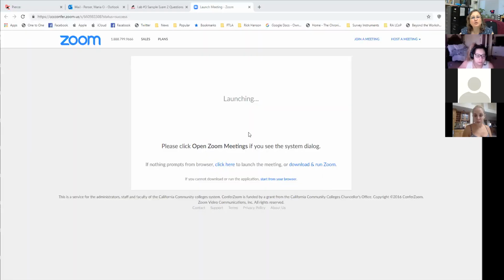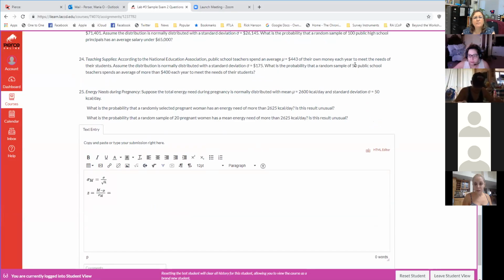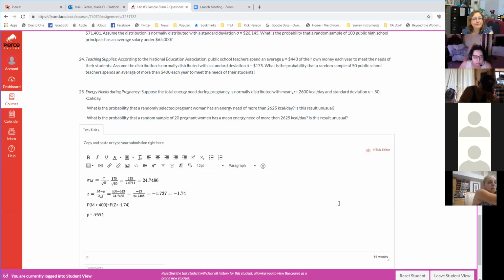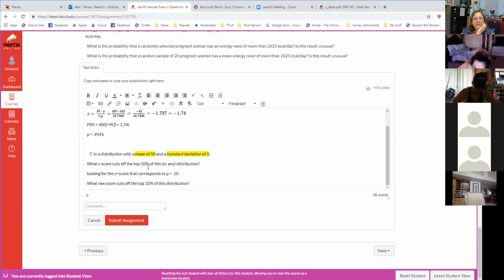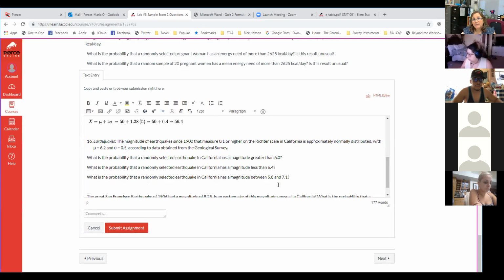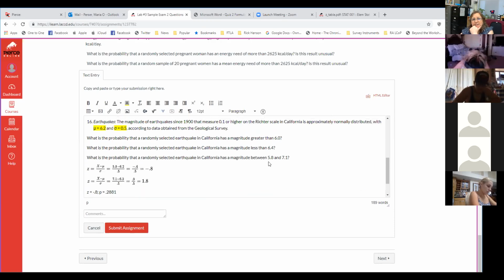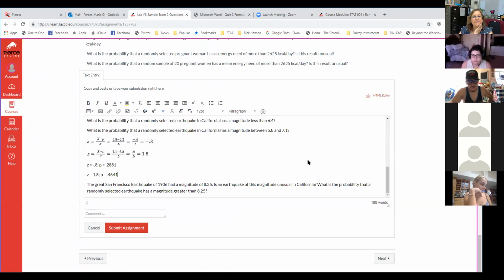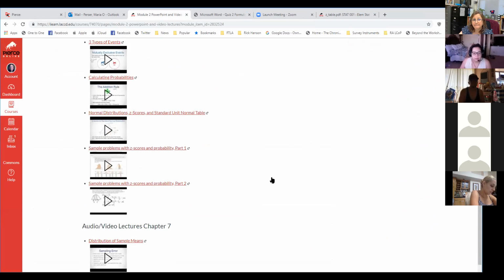ConferZoom 7-30 Review Session